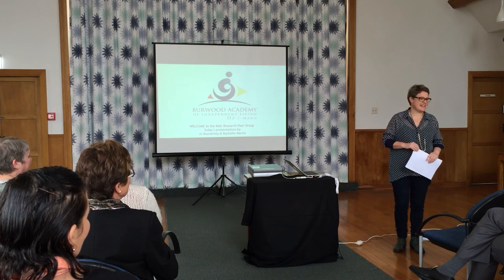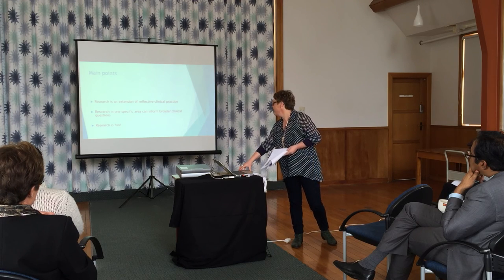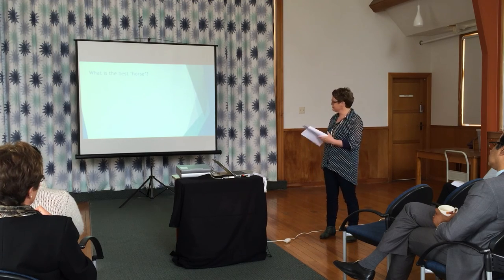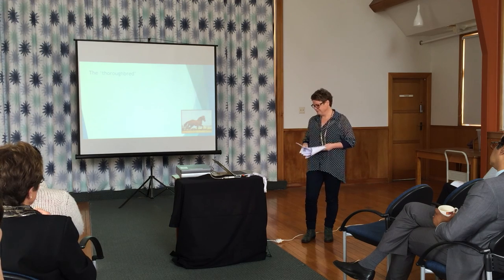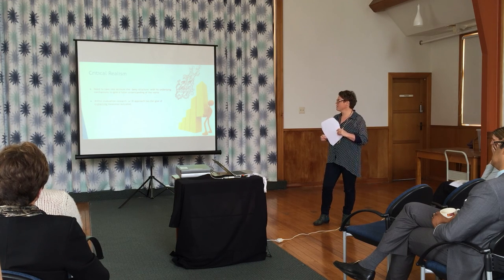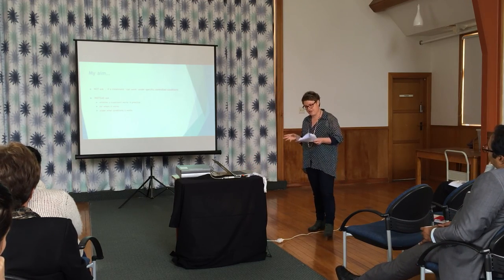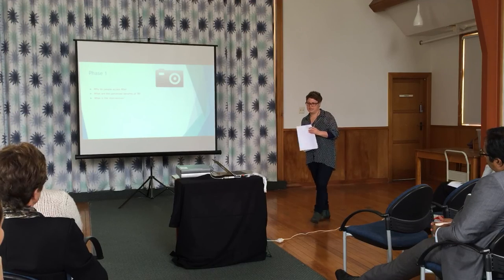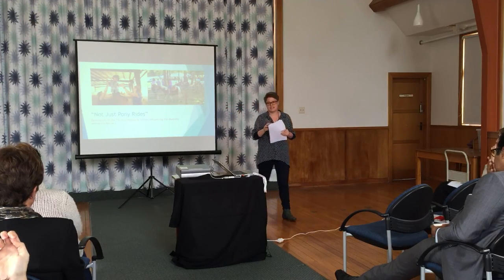BAIL Peer Group research Thursday 24th September - Rachelle Martin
Rachelle Martin : ‘Horses for courses’: Evaluating effectiveness in complex rehabilitation interventions

Rachelle’s PhD is using a mixed method design to evaluate the effectiveness of therapeutic horse riding in influencing health and wellbeing outcomes.  Rachelle will be reflecting on the challenges, and (hopefully!) possible pathways towards, determining the effectiveness of complex rehabilitation interventions.  She’ll have her PhD candidate hat on as she talks about her studies, and her physiotherapist-clinician hat on as she thinks about the ‘so what’ questions.